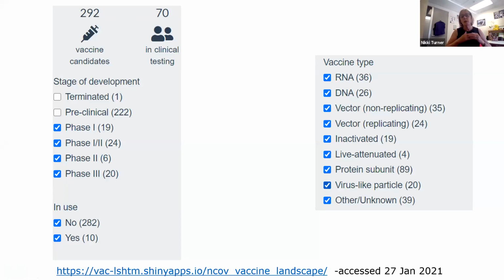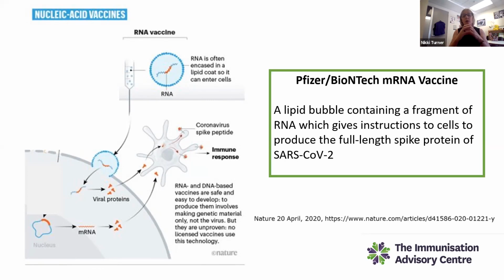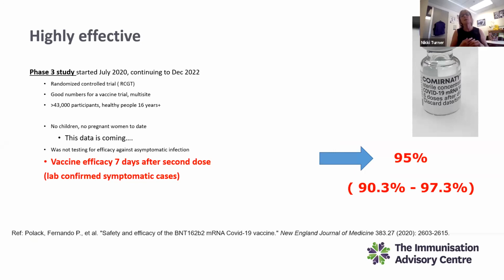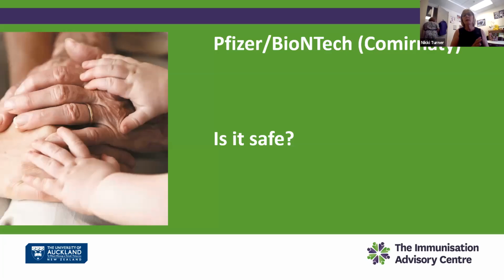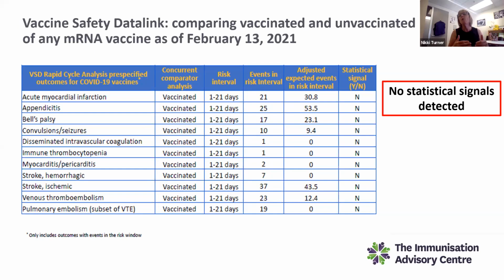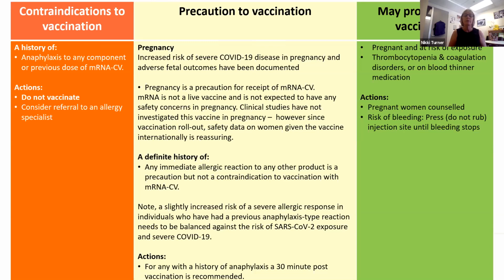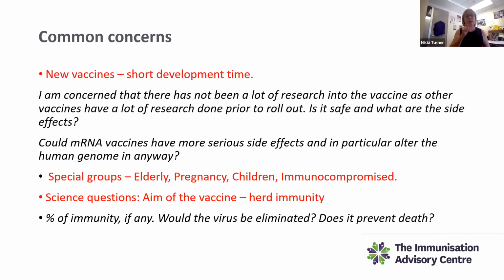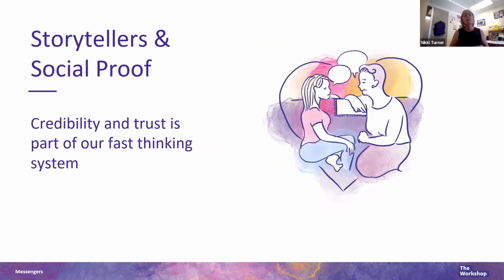IMAC COVID-19 Vaccine Presentation - Northland 8 April 2021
Dr Nikki Turner provides an overview of the COVID-19 Vaccine Pfizer/BioTech development and effectiveness